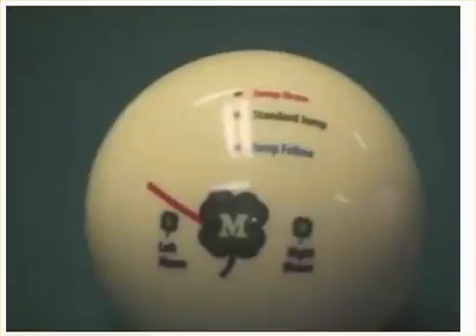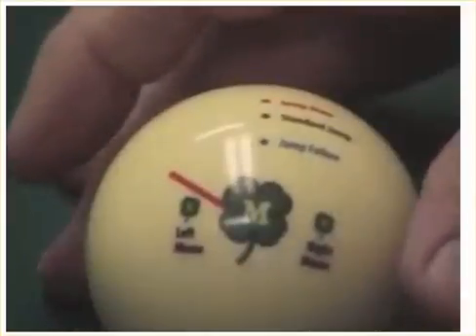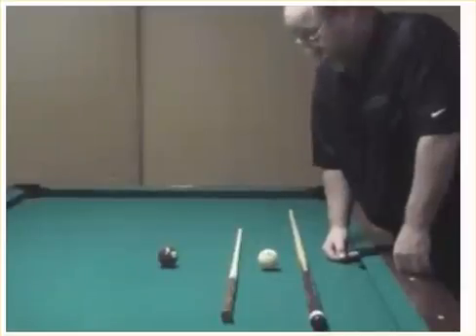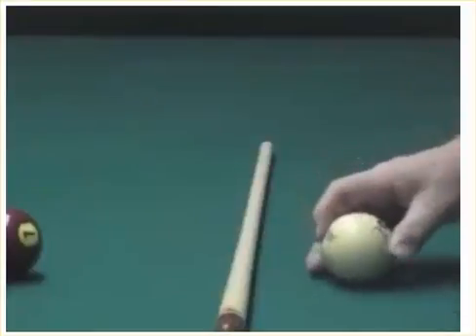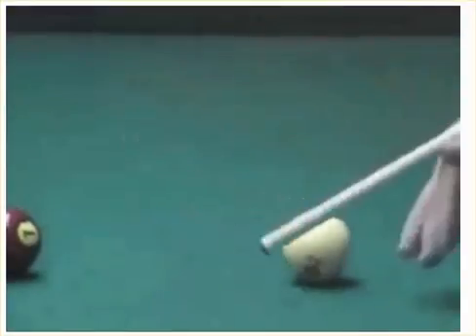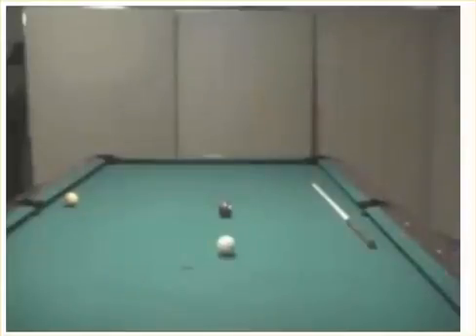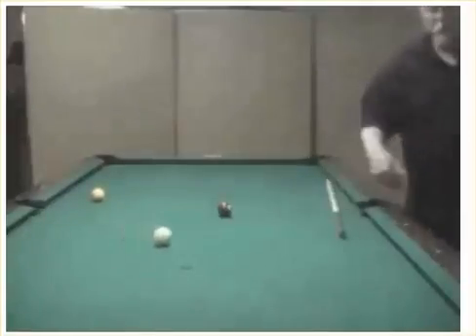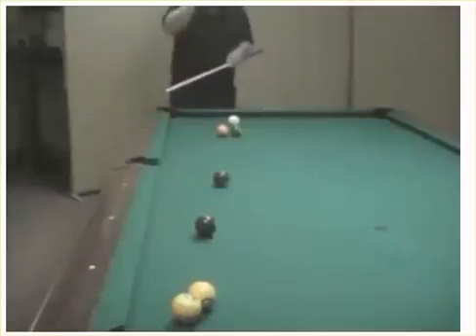Jump trainer design by Jerry Powers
Jumping made simple